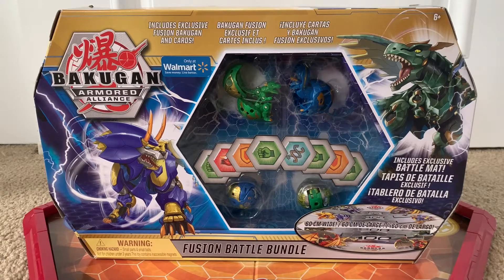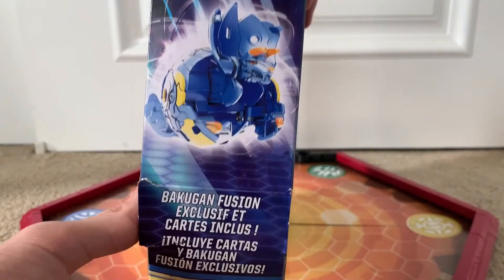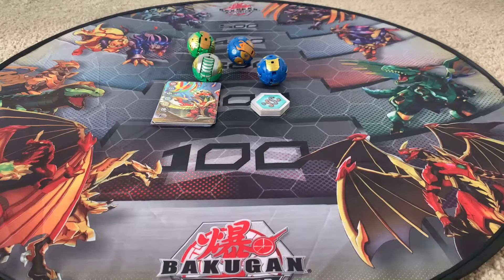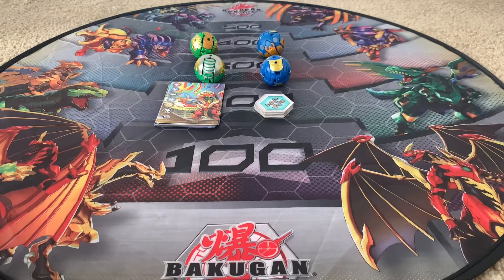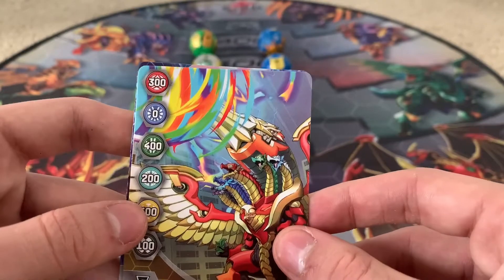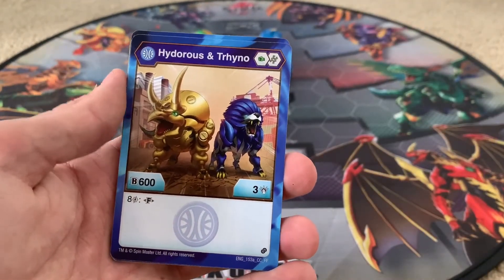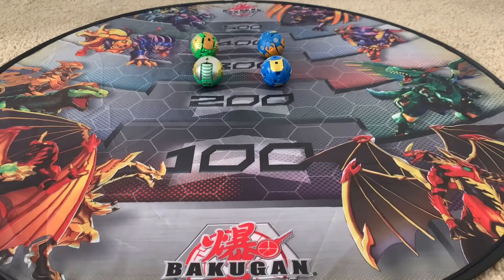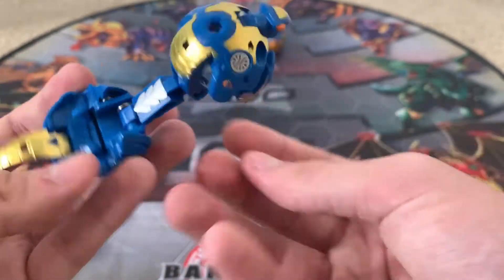Bakugan: Armored Alliance Fusion Battle Bundle Unboxing & Review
Hey guys Bakuzilla here and today we are looking at some figures!!!

Timestamps -
0:00 - Intro
2:11 - Battle Mat
3:19 - Cores
4:01 - Cards
6:23 - Bakugan
10:21 - Outro